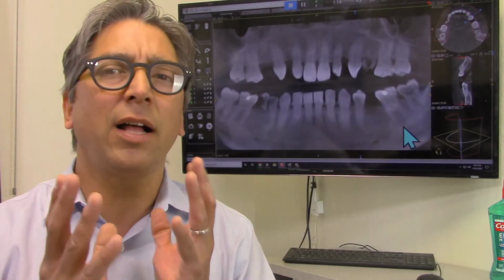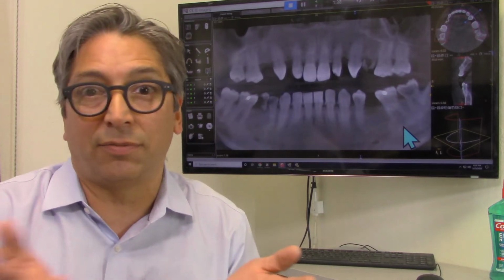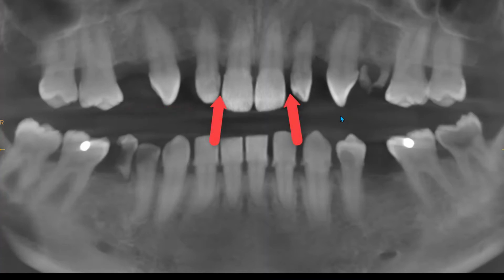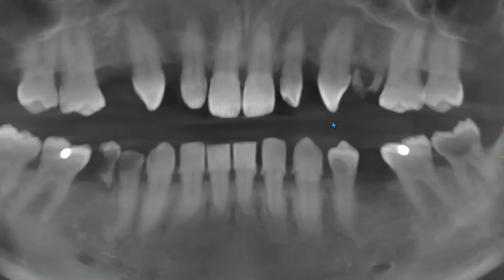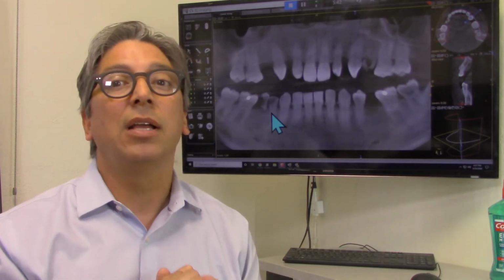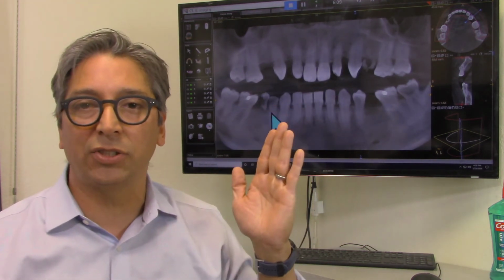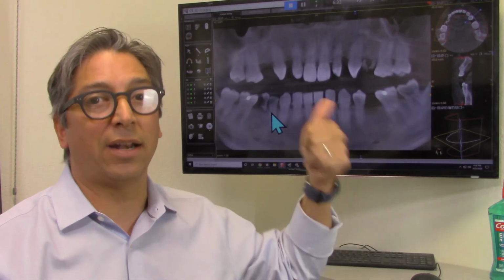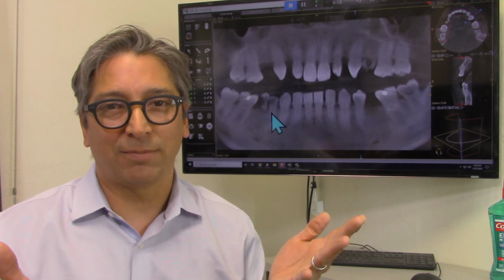Case Study SL3825301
General case regarding prioritization of cosmetics vs orthodontics vs restoration.